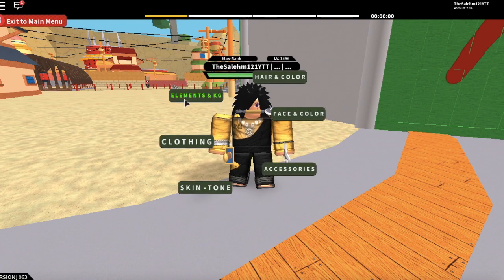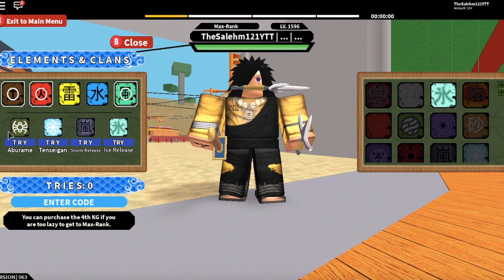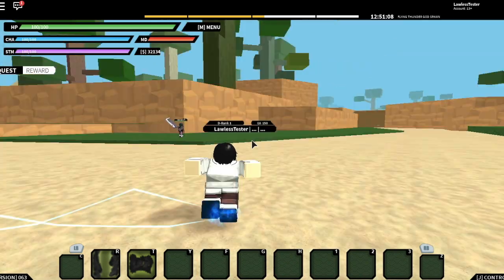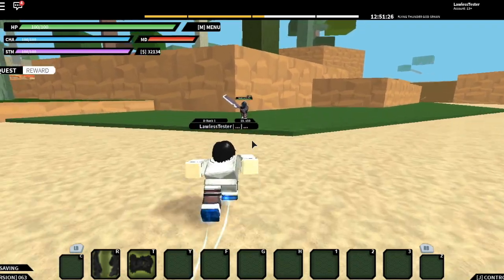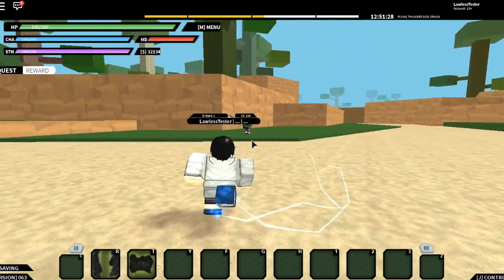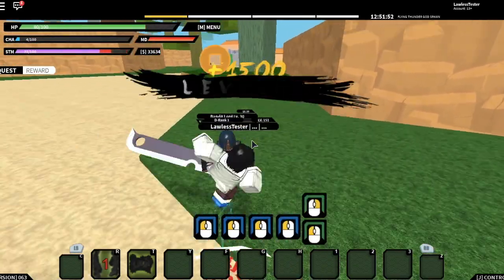[NEW GLITCH] HOW TO GET THE NEW ABURAME KG! |SHOWCASING THE NEW AMURAME KG!|ROBLOX NRPG- Beyond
*NEW GLITCH! HOW TO GET NEW ABURAME KG!!!*

IN THIS VIDEO IM GOING TO BE SHOWCASING THE NEW ABURAME KG AND ALSO TEACHING YOU GUYS A COOL GLITCH ON 063 UPDATE ON HOW TO MAKE THE NEW ABURAME KG COMMON AND EASILY GET IT!
🛎TURN ON BELL TO RECIVE NOTIFICATIONS!!🛎